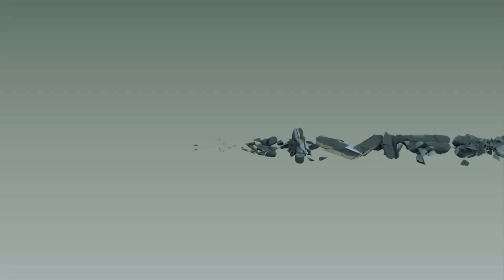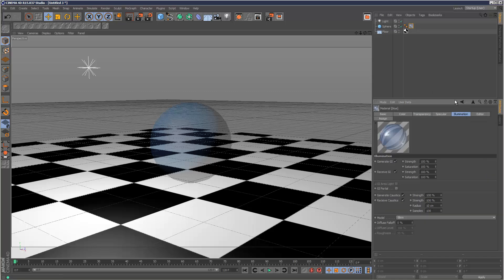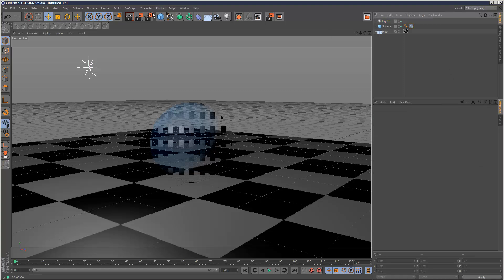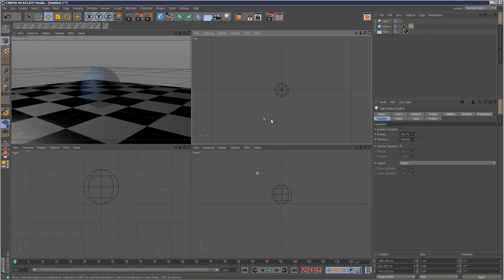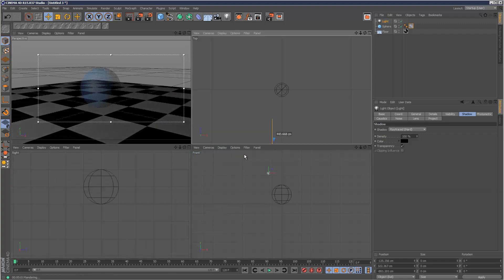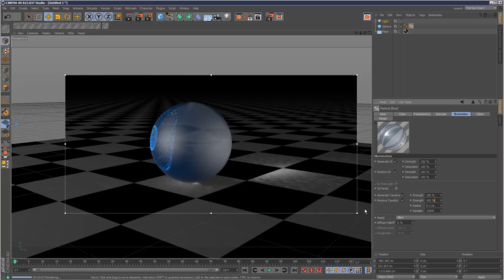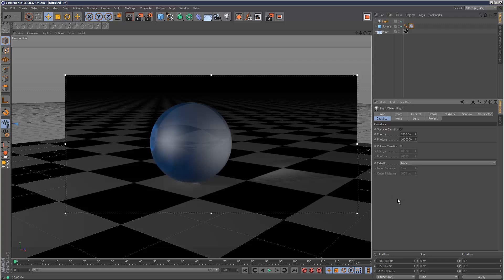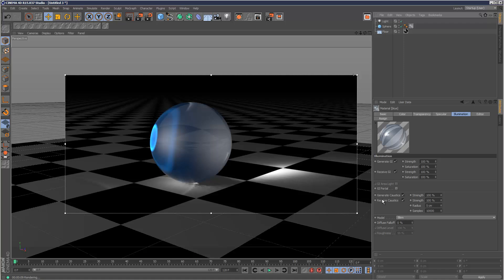Cinema 4D Tutorial: Caustics (Beginner)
If you found this tutorial useful, you can This is a basic look at caustic light effects in Cinema 4D...